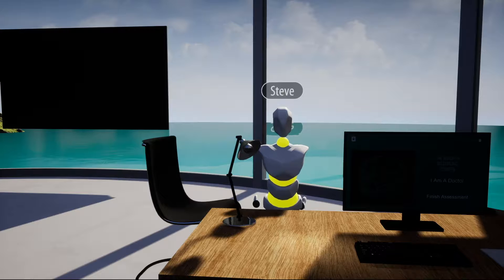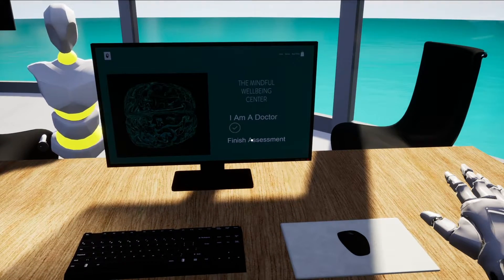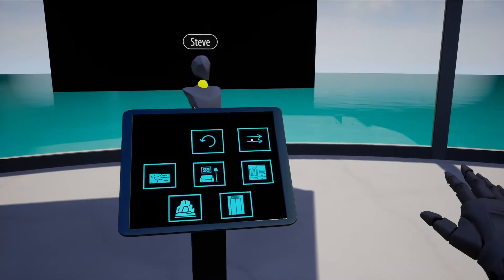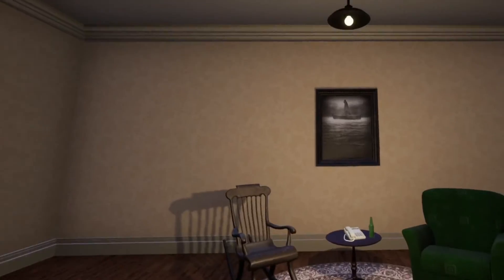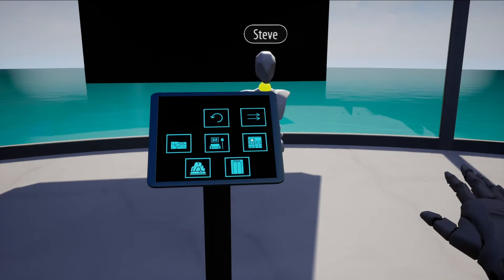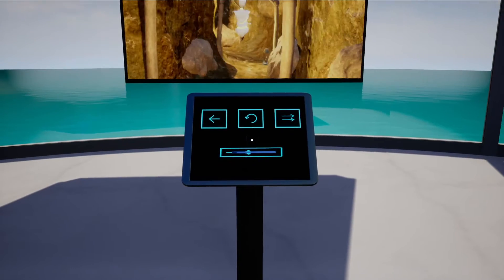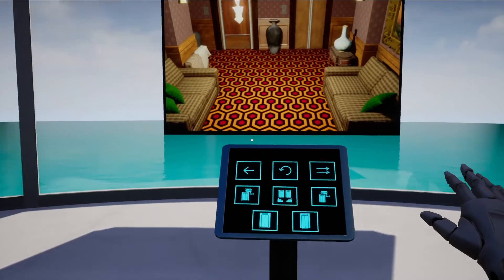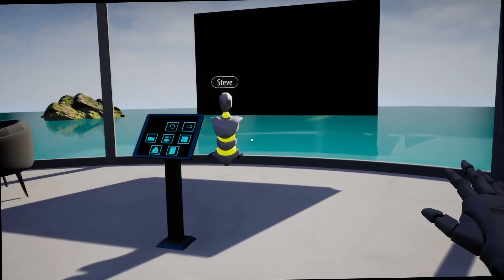Claustrophobia VR medical examination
The fear of closed spaces is called claustrophobia. It's an anxiety disorder characterized by an intense and irrational fear of being trapped in enclosed or confined spaces. While experiencing some discomfort in tight spaces is fairly common, it becomes a phobia when the fear is excessive and interferes with daily life.

This VR experience enables the doctor to put the patient in different scenarios, enabling the doctor to test the patinates ability to deal with closed and small places